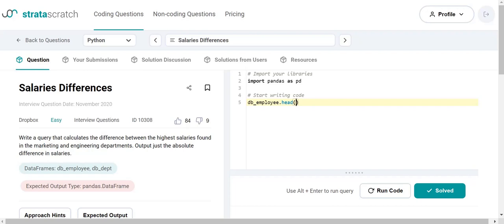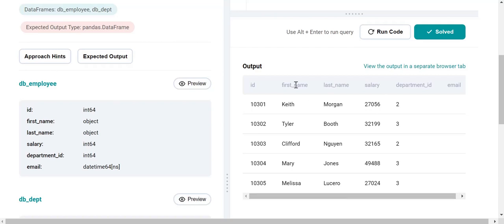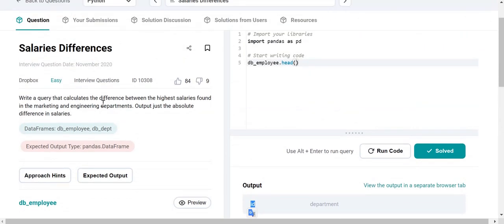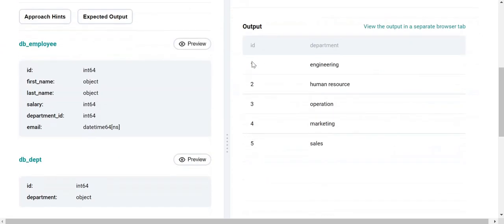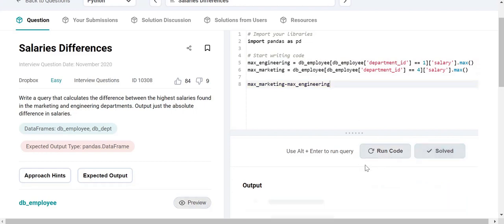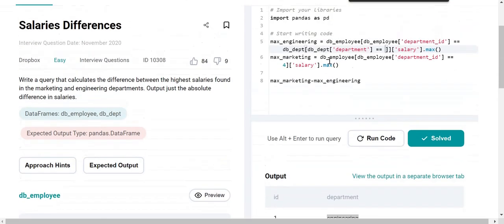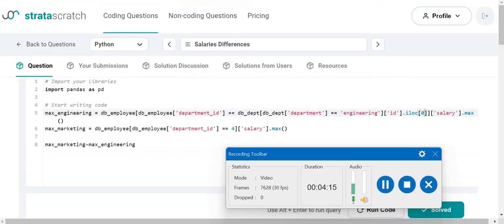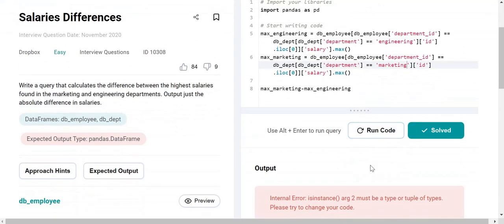Salaries Differences | Python Solution | StrataScratch | Dropbox